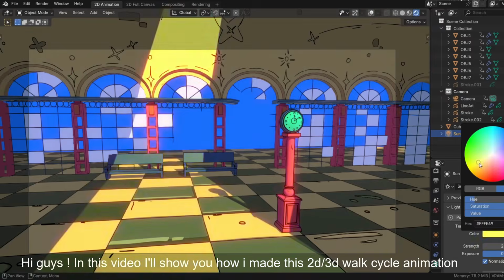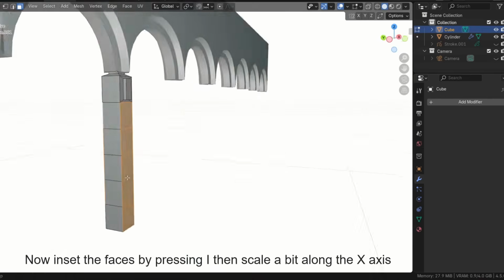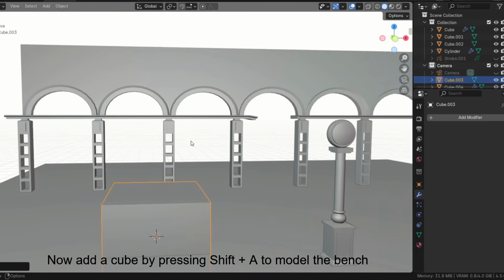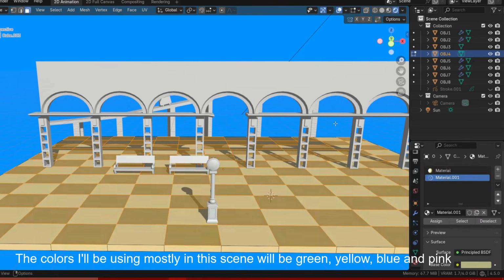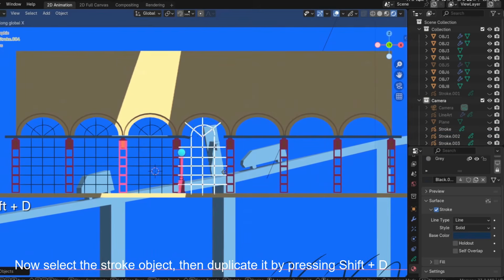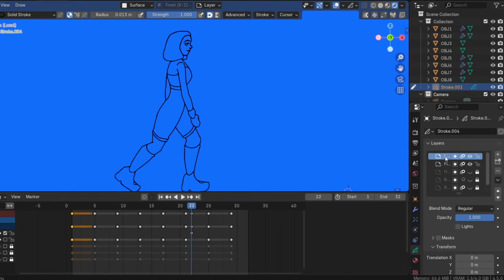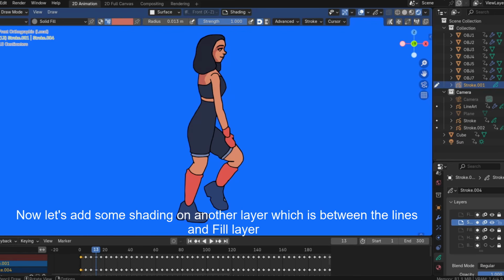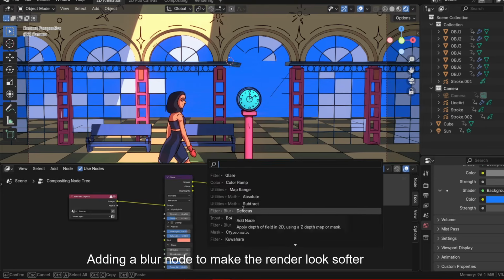Blender 2D Character Animation In 3D Environment | Grease Pencil Tutorial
Hi guys ! In this video I'll be showing  how I created this 2d/3d walk cycle animation made with grease pencil. I started with designing a 2d character and also created a turnaround sheet. Which I later used to animate in a 3d environment. I used different materials to color the 3d model and used grease pencil to color and shade the character. I hope you find this video useful.

Timestamps
0:00 Intro
0:58 Character animation
1:40 Modelling
7:22 Lighting
8:24 Material shading
9:43 Lighting two
10:14 Outlines
10:33 Grease Pencil
14:10 Character Coloring
16:46 Character Shading
18:30 Grease Pencil
19:28 Compositing